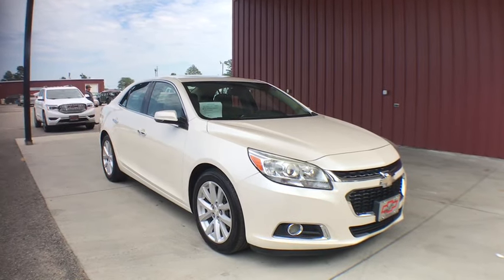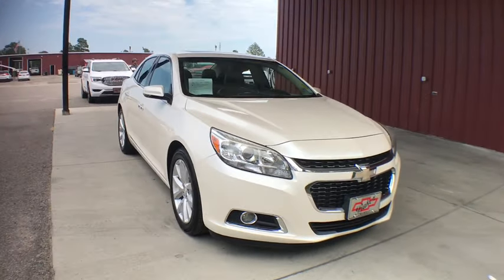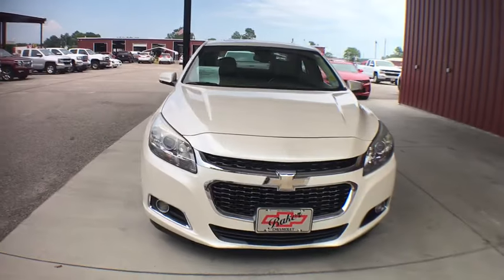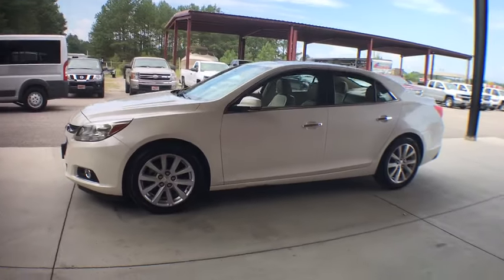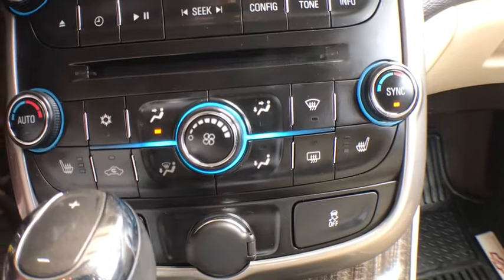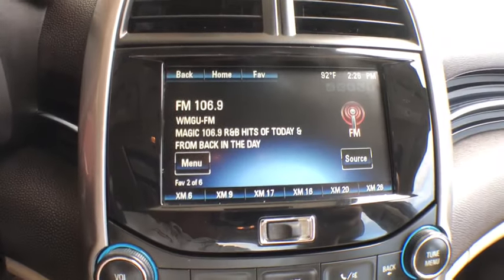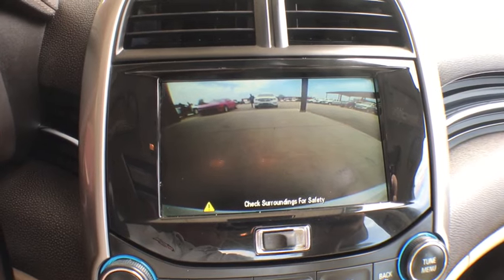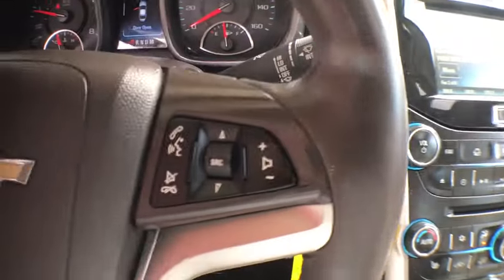2014 Chevrolet Malibu Lumberton, Fayetteville, Florence, Raleigh, Myrtle Beach, NC A6934B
White  2014 Chevrolet Malibu available in Red Springs, North Carolina at Baker Chevrolet. Servicing the Lumberton, Fayetteville, Florence, Raleigh, Myrtle Beach, NC area.

Baker Chevrolet
914 East 4th Ave

Audio system feature, USB port located in center console,Audio system feature, display, 7 diagonal, touch-screen, color located on center stack, rotates upward for storage behind,Voice recognition for phone, music and radio,Audio system feature, 6-speaker system,Bluetooth streaming audio for music and select phones,Gracenote database (Playlist+, Album Art),Audio system, AM/FM stereo with CD player and MP3 playback Radio Data System (RDS) and auxiliary input jack (Includes (UDY) 7 diagonal color touch-screen display.),Chevrolet MyLink includes Bluetooth streaming audio for music and select phones; voice recognition for phone, music and radio; Pandora and Stitcher smartphone compatible; Gracenote (Playlist+, Album Art); software updatable for radio software and Gracenote database (Included with (UFU) AM/FM stereo with CD player.),Fog lamps, front,Wheel, spare,Wheels, 18 (45.7 cm) aluminum,Glass, solar absorbing,Wipers, front intermittent with structureless wiper blades,Headlamps, projector type,Mirrors, outside heated power-adjustable with integrated turn signals, body-color,Tires, P235/50R18, all-season blackwall,Headlamps, halogen composite with automatic exterior lamp control,Tire, spare,Remote vehicle starter system,Door and window locks, rear child security,Driver Information Center, color display includes trip/fuel information, vehicle information and vehicle messages,Seat adjuster, driver 8-way power,Console, overhead,Map pockets, driver and front passenger seatbacks,Coat hooks, driver- and passenger-side rear,Lighting, interior with theater dimming and delayed entry/exit,Window, power, driver with Express-Up and Down,Dead pedal, driver,Windows, power with Express-Down on all,Power outlets, 2 auxiliary 1 in integrated center stack, 1 in center console,Armrest, center, rear with cup holders,Theft-deterrent system, content theft alarm,Storage, innovative hidden storage behind 7 diagonal touch screen, large storage in front and rear door panels, and console storage,Seat adjuster, front passenger 8-way power,Mirror, inside rearview auto-dimming,Visors, driver and front passenger illuminated vanity mirrors,Air conditioning, dual-zone automatic climate control with individual climate settings for driver and front passenger,Seat adjuster, front passenger power lumbar,Cargo convenience net, trunk,Trim, seat, leather-appointed,Remote Keyless Entry includes panic alarm button,Defogger, rear-window,Seats, front bucket,Instrumentation, analog with speedometer, tachometer, engine temperature and fuel gauge,Seats, heated driver and front passenger,Steering column, tilt and telescopic,Cruise control, electronic with set and resume speed,Seat adjuster, driver power lumbar,Shift knob, leather-wrapped,Steering wheel controls, mounted audio and cruise controls,Seat, rear, 60/40 split-folding,Lighting, Ice Blue ambient lighting, instrument panel, shifter and front door handles,Compass display,Steering wheel, leather-wrapped 3-spoke,Floor mats, carpeted front and rear,Head restraints, 2-way adjustable (up/down), front,Trunk release, power located in CHMSL decklid, push button open on key fob,Transmission, 6-speed automatic, electronically-controlled with overdrive,Suspension, rear 4-link,Brakes, 4-wheel antilock, 4-wheel disc,Steering, power, non-variable ratio, electric, rack-mounted,Engine, ECOTEC 2.5L DOHC 4-cylinder DI with Variable Valve Timing (VVT) and intake Variable Valve Lift (iVVL) and NEW auto stop/start (196 hp [146.2 kW] @ 6300 rpm, 191 lb-ft of torque [257.9 N-m] 4400 rpm),Exhaust, dual stainless-steel tips,Brake lining, high-performance, noise and dust performance with FNC rotors,Tool kit, road emergency,Suspension, front, MacPherson strut,Gear select, manual mode,Battery, 60AH,Front wheel drive,LATCH system (Lower Anchors and Top tethers for CHildren), for child safety seats,OnStar, 6 months of Directions and Connections plan includes Automatic Crash Response, Stolen Vehicle Assistance, Roadside Assistance and Tur